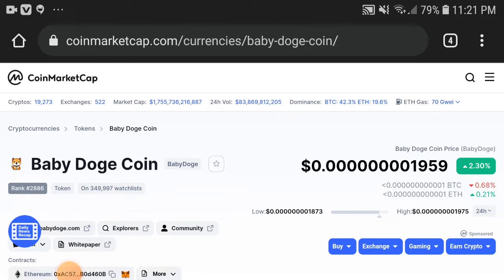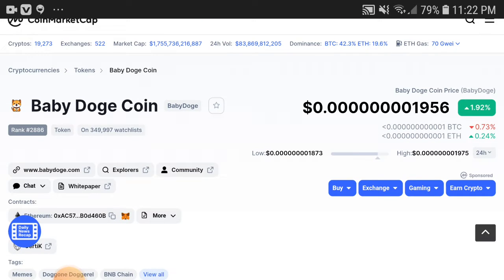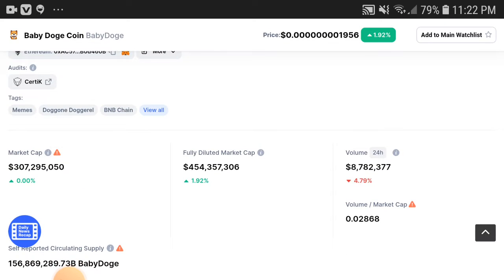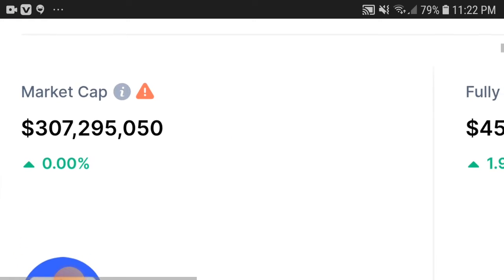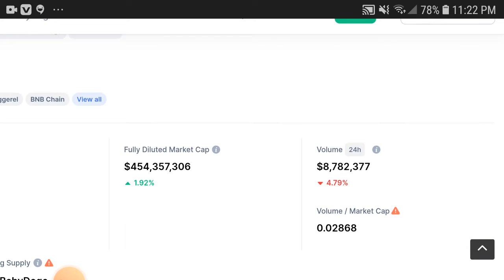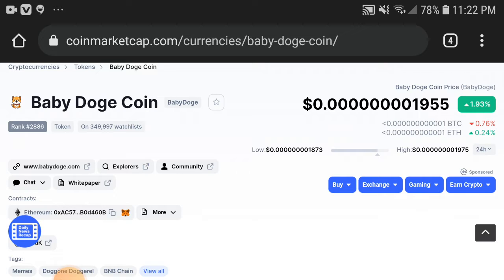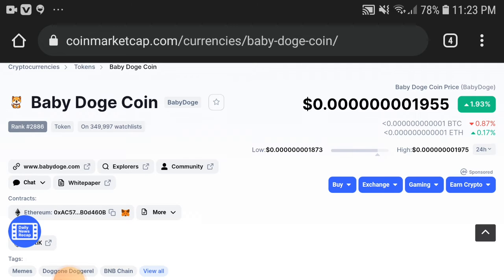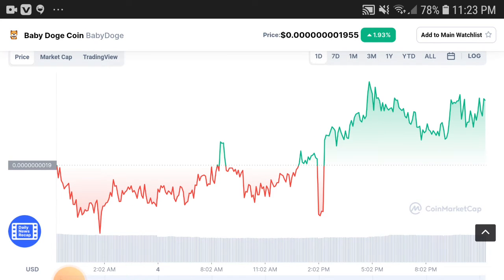Baby Doge WARNING! || Baby Dogecoin Price Prediction! Baby Doge Latest News